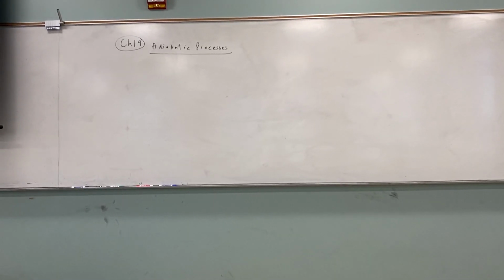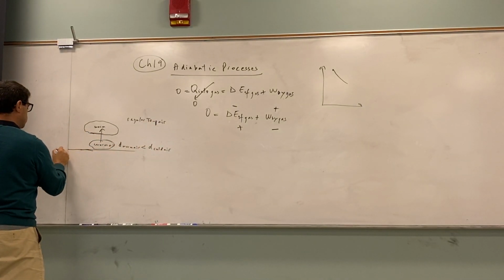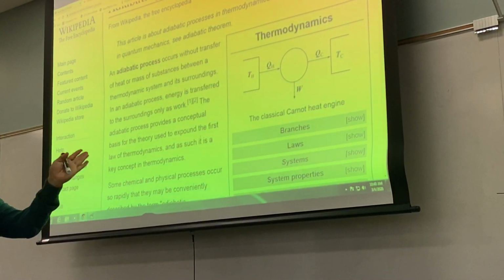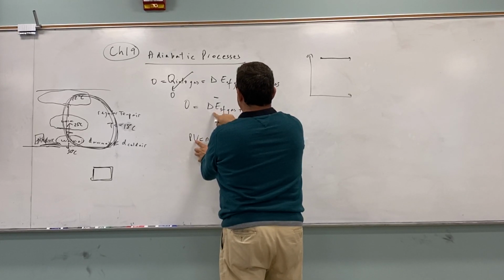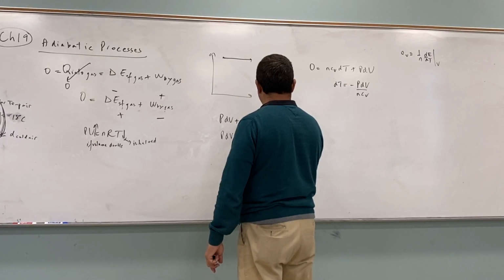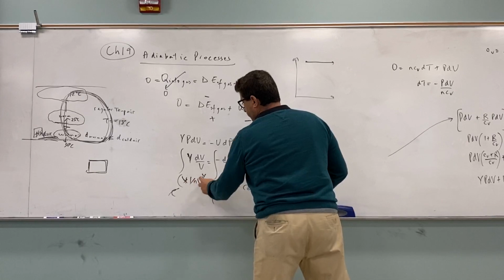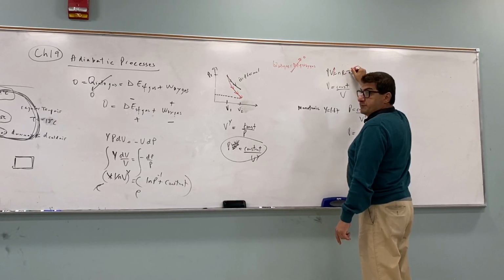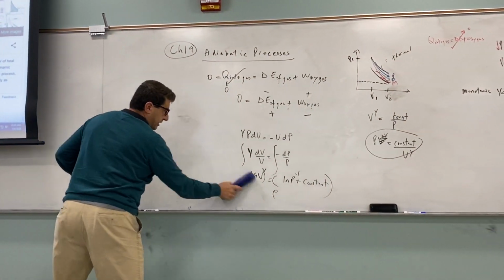Physics 102: Chapter 19c Adiabatic Processes and the Gamma Factor of Gases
This video gives the derivation of the relationship between Pressure and Volume of a gas for Adiabatic Processes and how it depends on the gamma factor of a gas.  It also describes why an adiabatic graph is steeper than an isothermal graph.